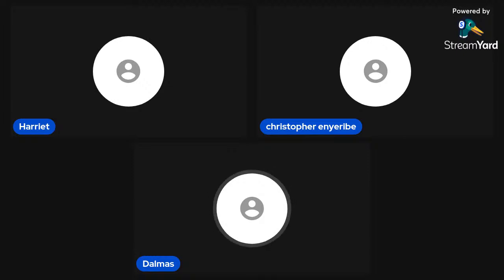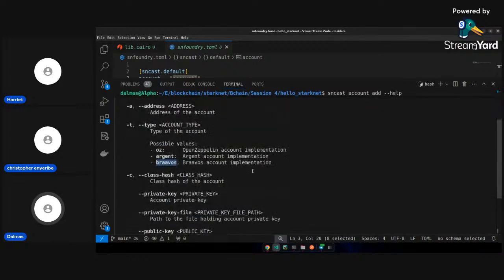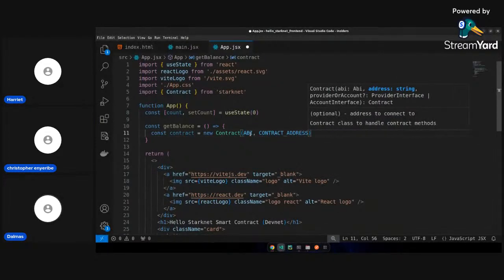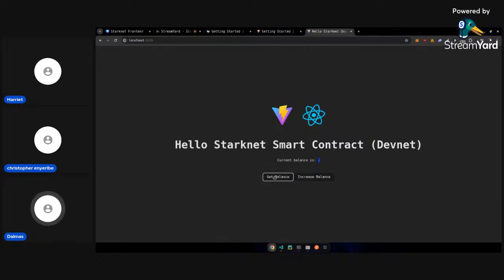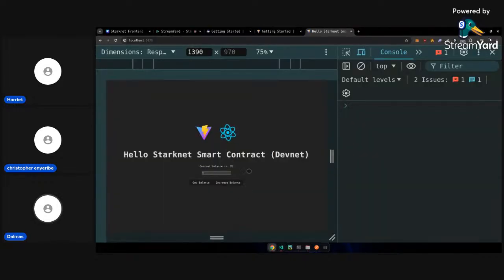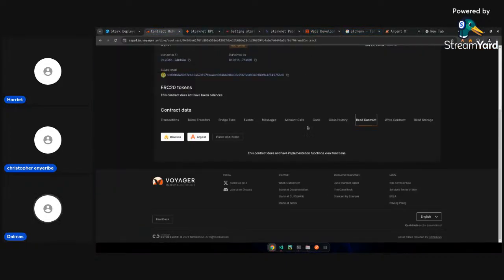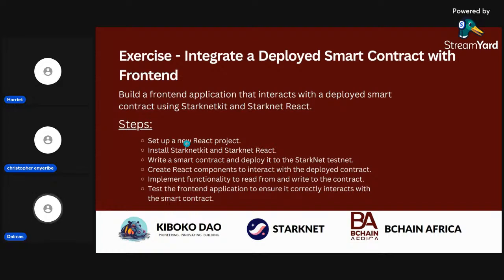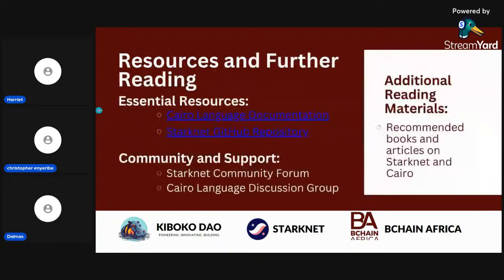Starknet Developer Basecamp - Smartcontract & Frontend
Today's session will take an in depth view of smartcontracts deployment, then connecting it to frontend of a dApp. This will enable us understand how a starknet decentralized application works.